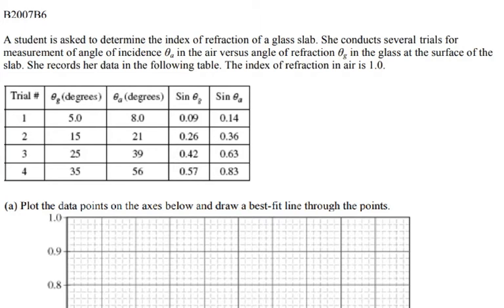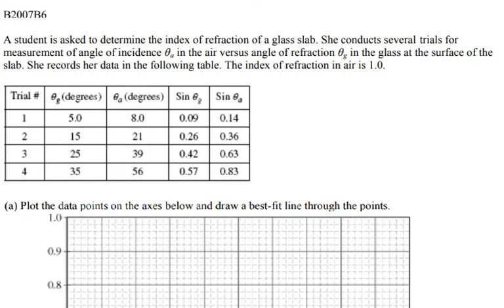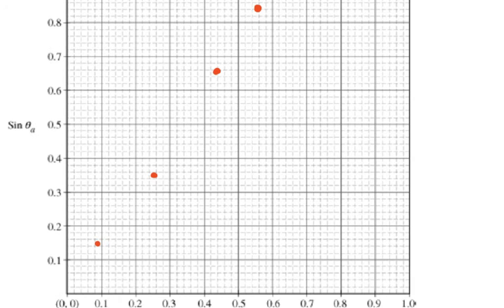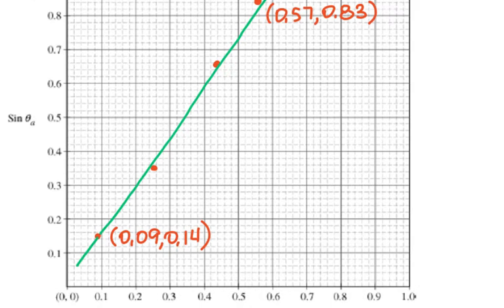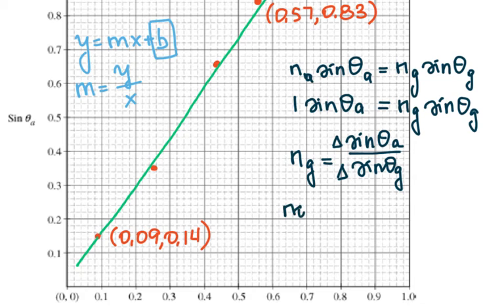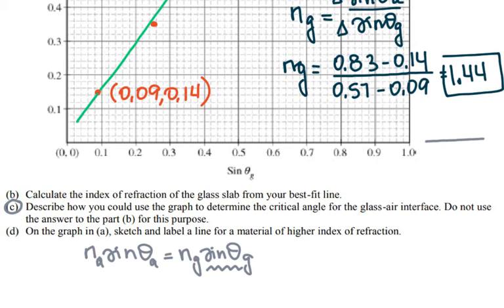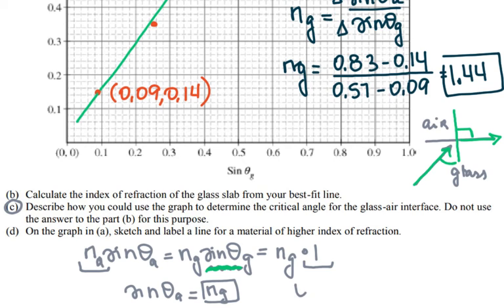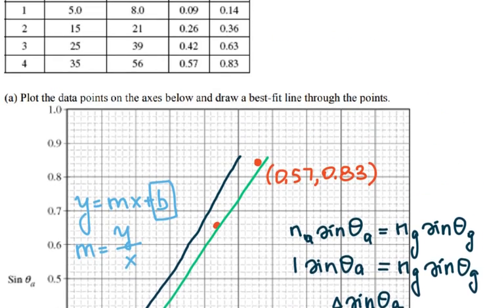AP Physics B - AP Physics 2 - 2007 FRQ - Light Waves - Snell’s Law